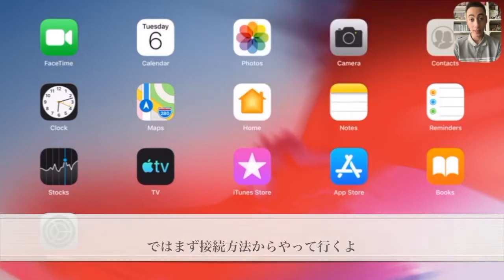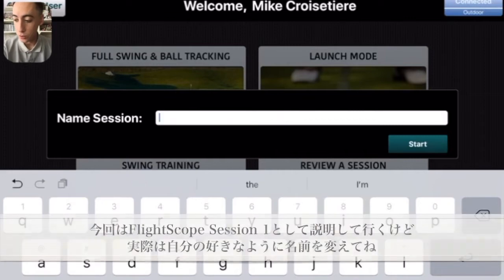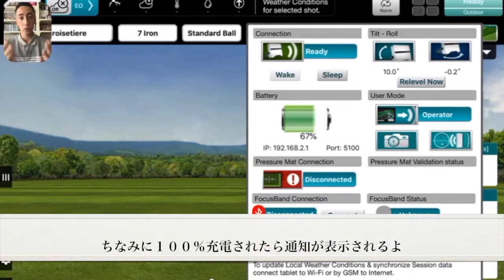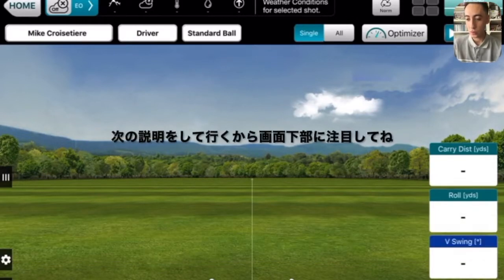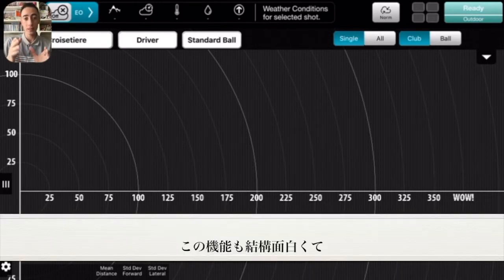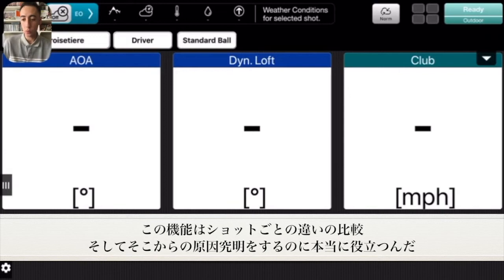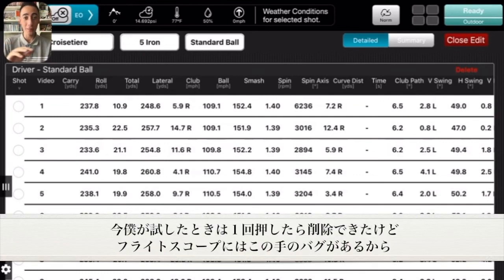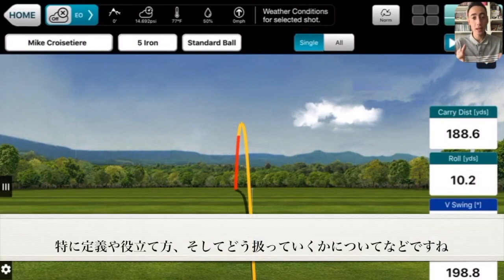#232 ディシャンボーも使用 FlightScope 使用方法 〜その2〜